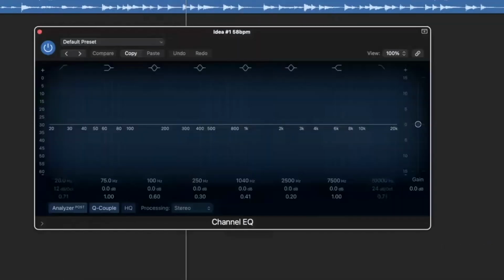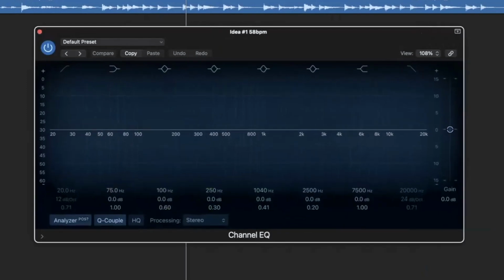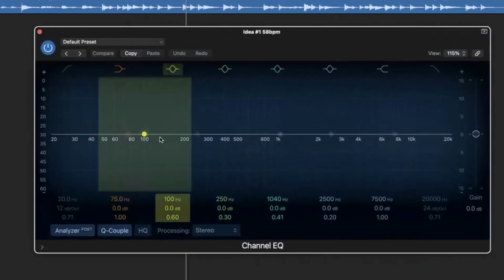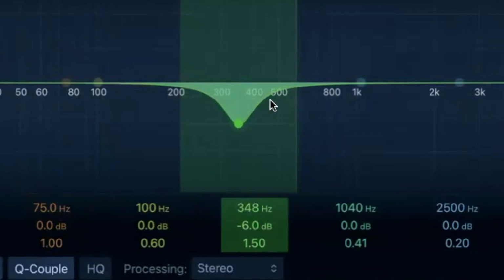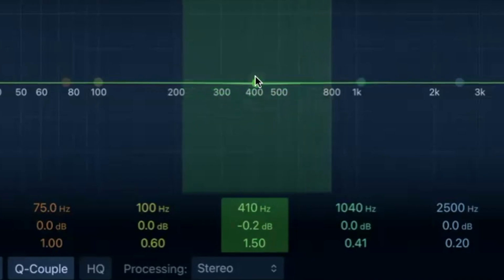Why Your Studio Mixes Always Sound Muddy!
If your mix sounds muddy, you’re not alone — and no, it’s not because you need better plugins or more gear. In this video, I break down one of the biggest beginner mixing mistakes that causes muddy vocals and crowded mixes, especially when you’re working with lots of tracks.

I’ll show you exactly where muddiness builds up, how to identify the problem frequency range, and why subtracting EQ is far more important than boosting when you’re mixing vocals. You’ll learn how the 300–500 Hz range can steal clarity from your mix and why too many tracks fighting for space leads to a muddy sound.

Items I use in my studio!

LaCie SSD Drive
AirPods 4
FIFINE A6T mic
Canon EOS M50 Mark II
UBeesize 67" Camera Tripod
Neewer 2-Pack - Video Light

👀 Inside the eBook:
✅ Easy breakdowns of MacBooks, iMacs, and more — no guesswork needed
✅ Personality-matching tips to help you find a Mac that vibes with your lifestyle
✅ Clear picks for creatives, students, entrepreneurs, and everyday users

Struggling with iPhone Storage??

The style of this video is similar to EverythingApplePro E A P and Macbreak Weekly.  A large influence on this series has come from content creators like Rene Ritchie and Luke Miani.